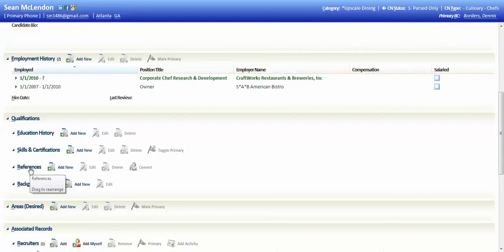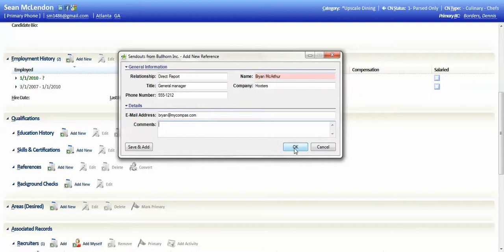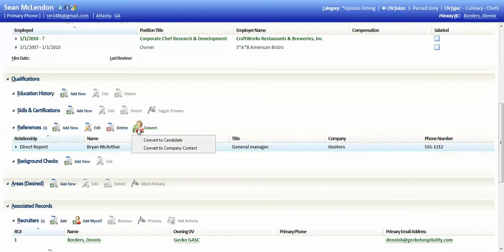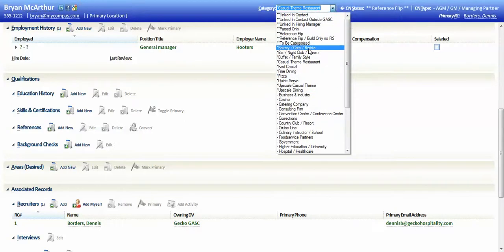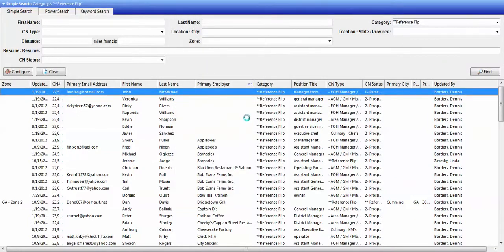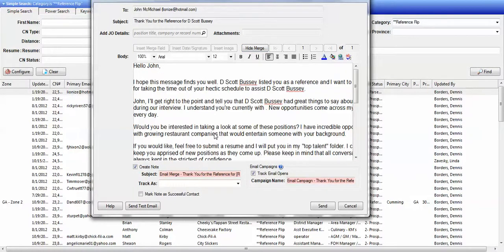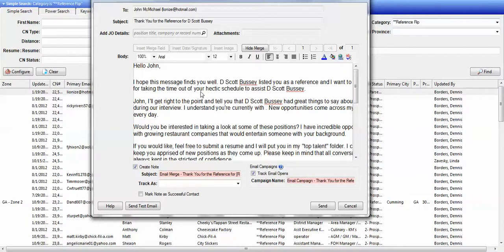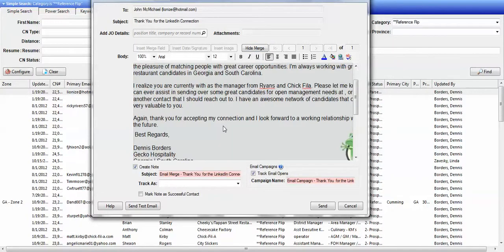5/29/2013 12:00:56 PM